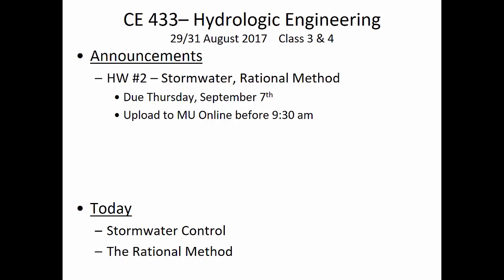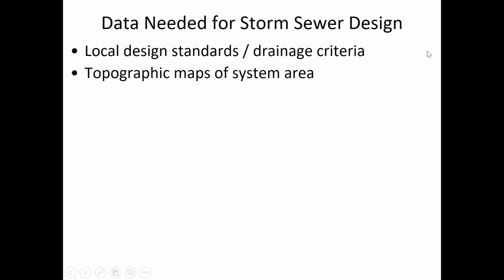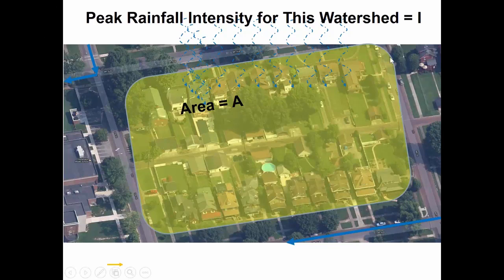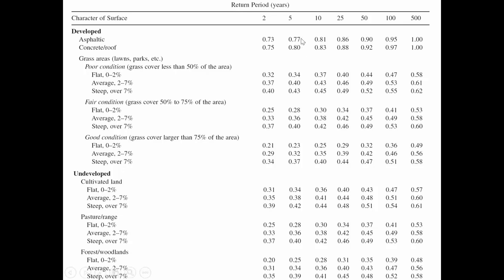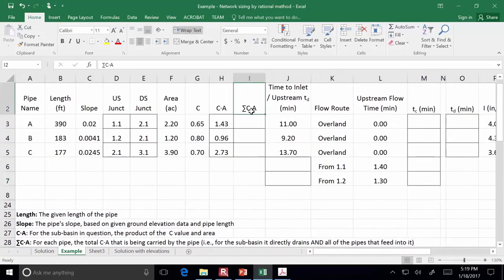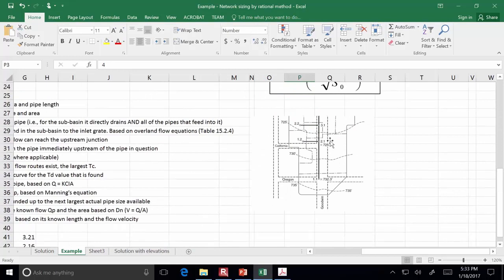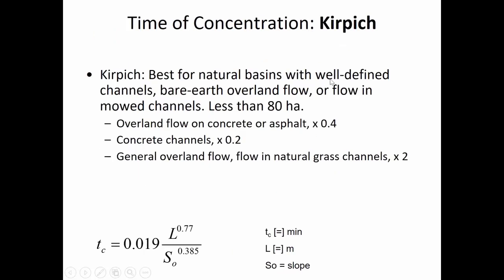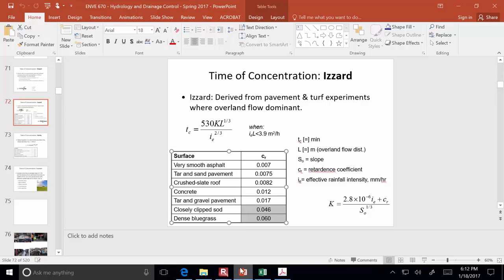CE 433 - Class 3 & 4 (29 & 31 Aug 2017) - Stormwater Control, Rational Method